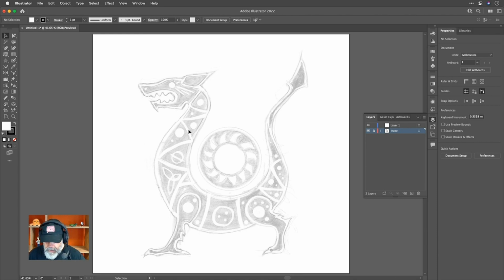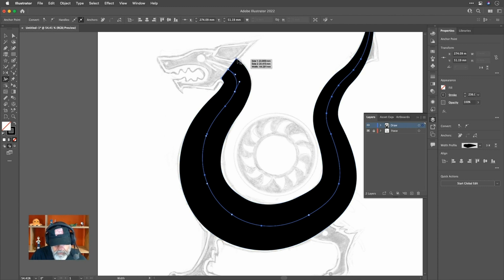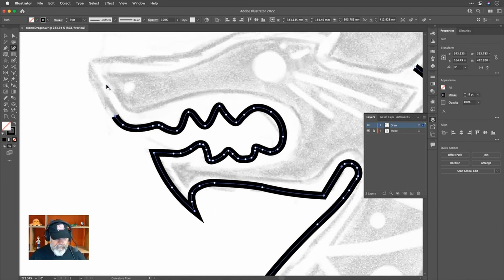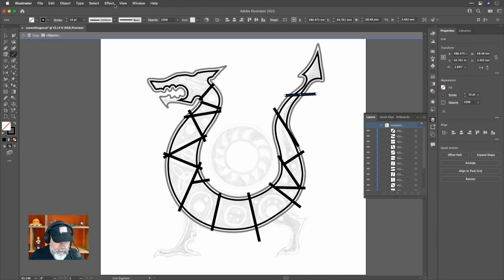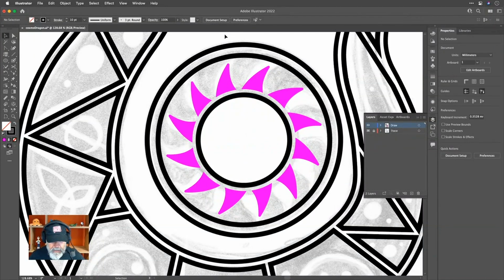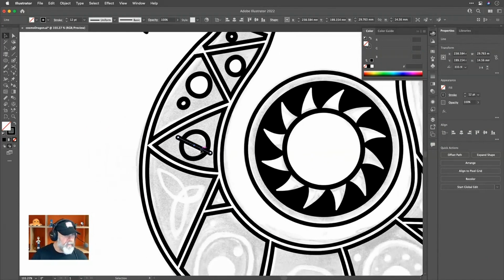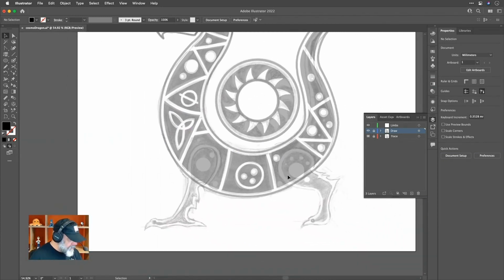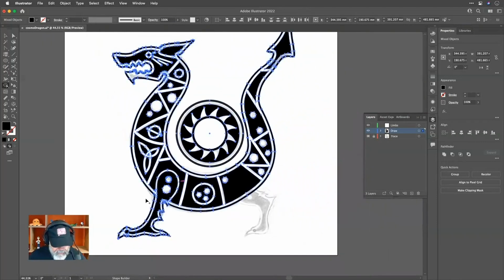Draw This Celtic Motif in Adobe Illustrator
Draw in Illustrator is a weekly livestream that explores drawing techniques for a range of subjects and projects in Adobe Illustrator. In this edit of a livestream in July 2022, the subject is a Celtic-styled motif.
To watch Draw In Illustrator live, check out the schedule